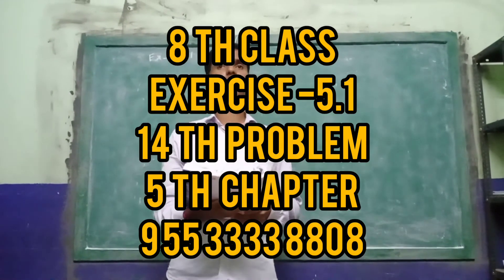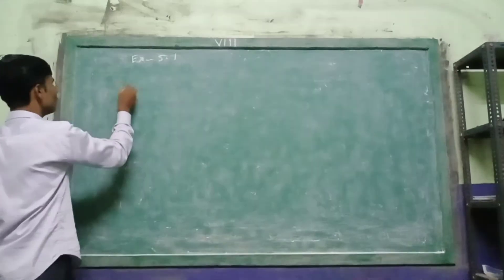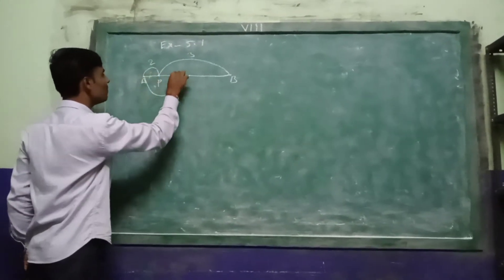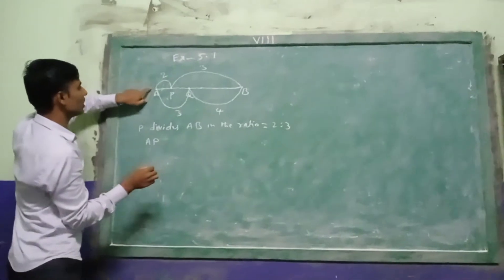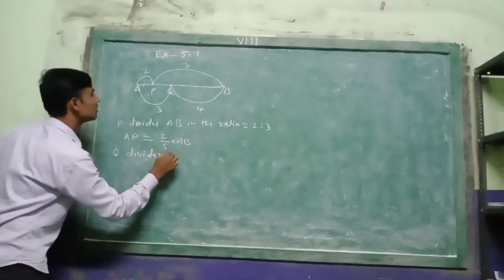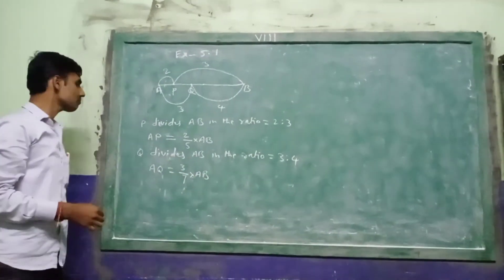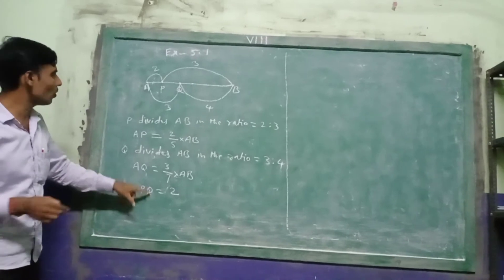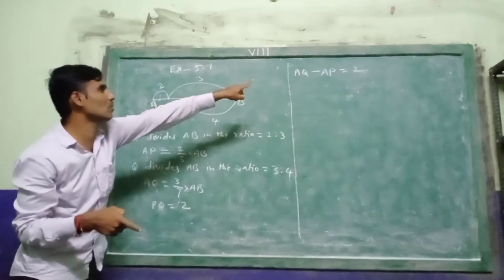8th class exercise 5.1 (14th problem) 5th chapter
8th class exercise 5.1 (12th problem) 5th chapter

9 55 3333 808